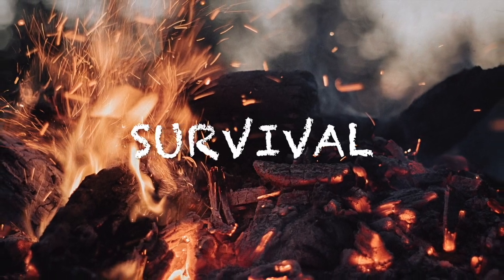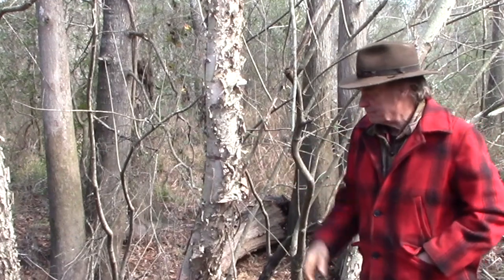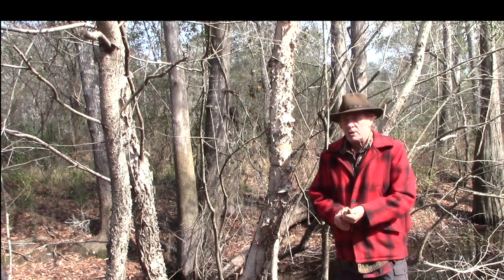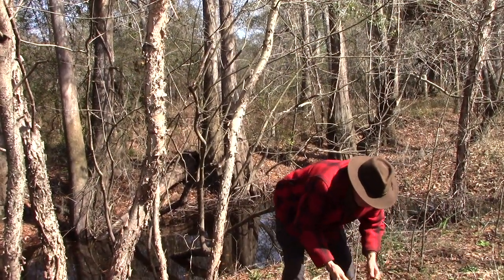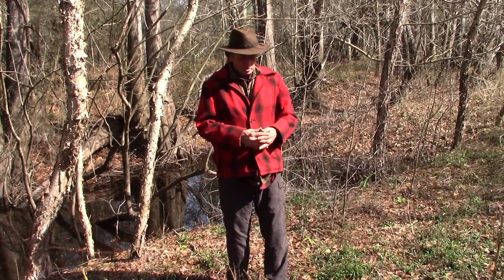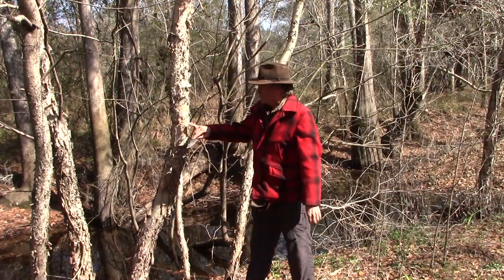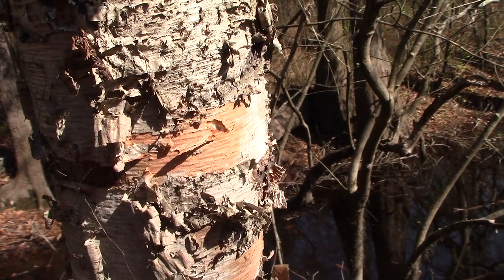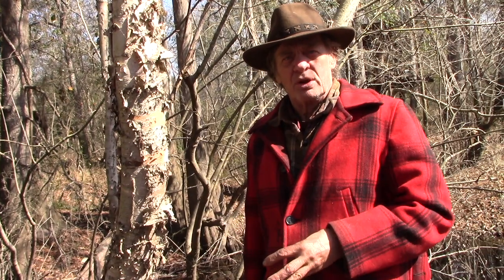Colbert River Birch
On my visit to Colbert's he talked a bit about the river birch. This is one of my favorite trees to start fires with. They are very abundant in the swamp lining the shoreline. Also they are used in surprising numbers around planned neighborhoods (subdivisions) for decorative trees.

if you are wondering who Colbert is, he is the crazy guys the used to be a multimillionaire and decided he didn't want to run the rat race anymore. He walked off grid and built his own cabin in the woods and now lives off grid making money trapping and skinning animals for fur and meat.

Bombproof_Bushcraft

Bombproof Bushcraft

Bombproof Bushcraft is a fun channel that passes along knowledge about being outside in nature, camping, hiking, primitive skills, making your own equipment, living self reliant, blacksmithing...you get the idea. We also dabble with interviews of famous folks in the bushcraft industry and cover events and gatherings.